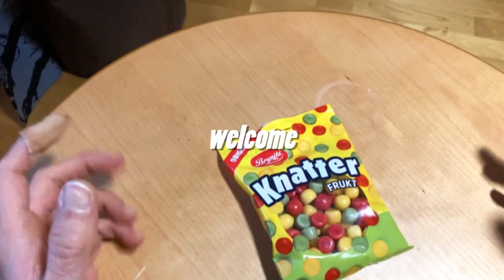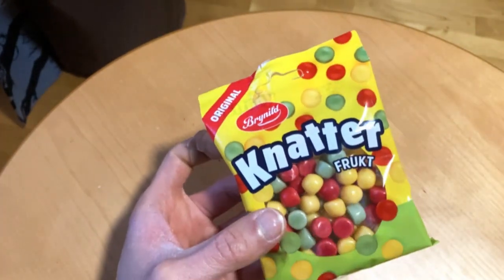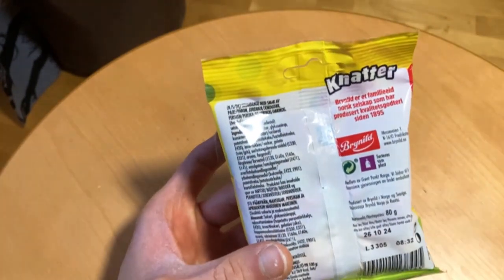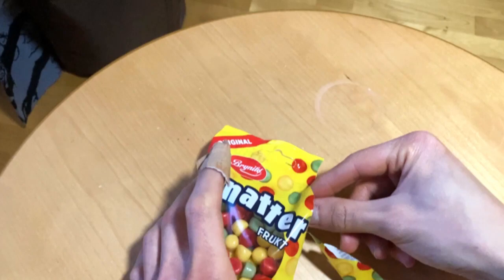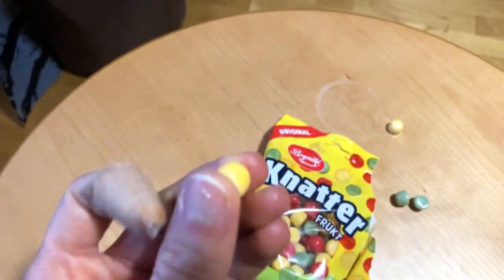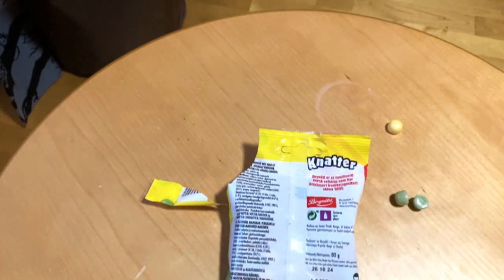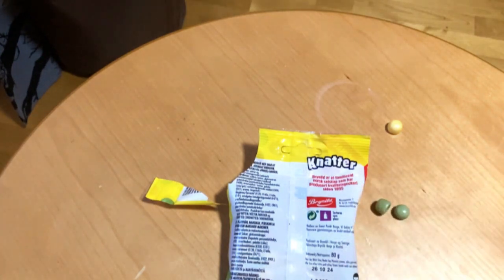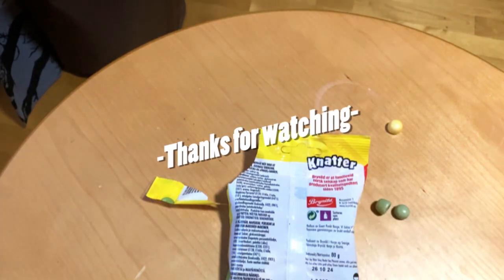Brynild Knatter's frukt - A Burst of Nordic Flavor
Brynild Knatter puts a selection of fruit sweets to the test, from gummy bears to chocolates.
In this comprehensive review, Brynild Knatter delves into the world of fruit sweets, evaluating their taste, texture, and overall appeal.
With her signature wit and expertise, Brynild Knatter guides readers through a journey of sweet indulgence, revealing the best and worst of the fruit sweets landscape.
Prepare to have your taste buds tantalized as Brynild Knatter embarks on a quest to find the ultimate fruit sweets experience.
From juicy gummy bears to decadent chocolate truffles, Brynild Knatter's fruit sweets tasting is a must-read for any sweet tooth.